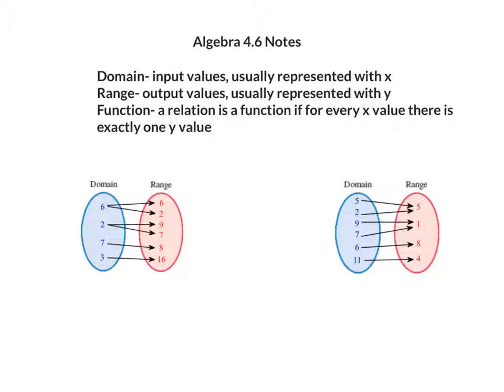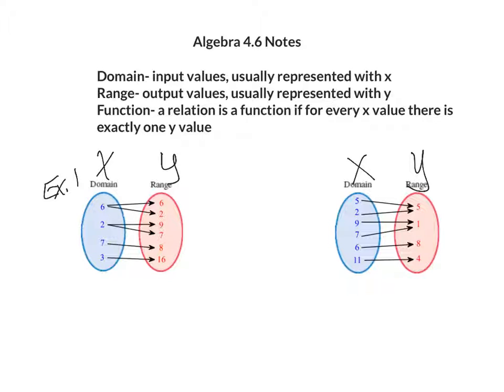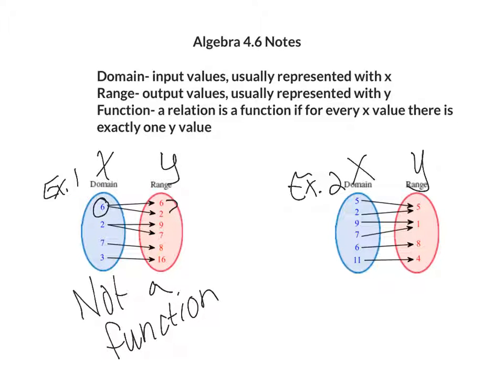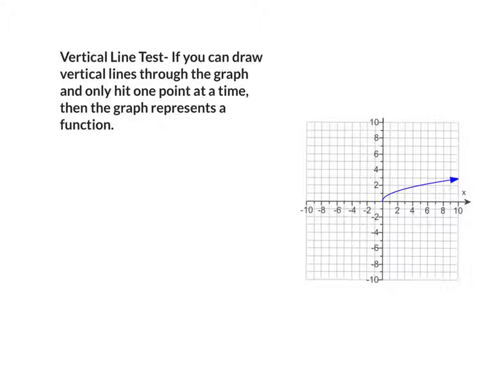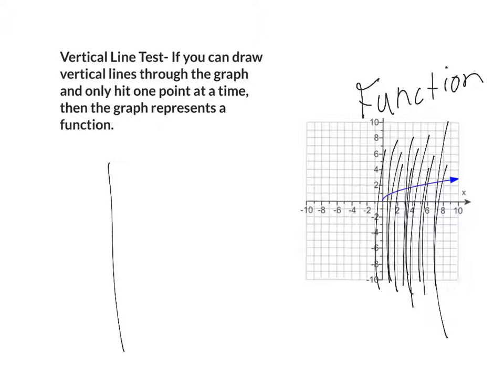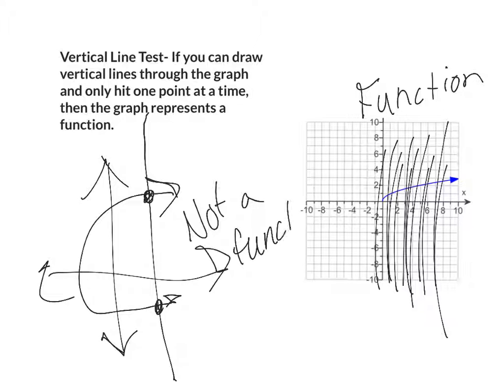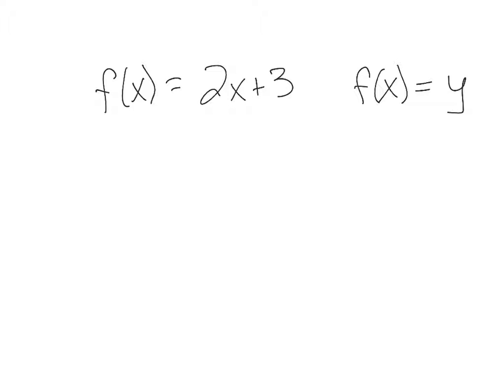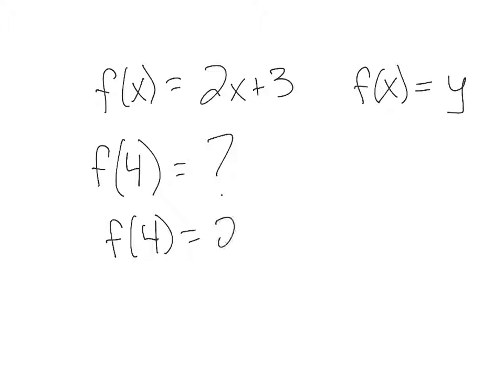Algebra 4.6 Notes